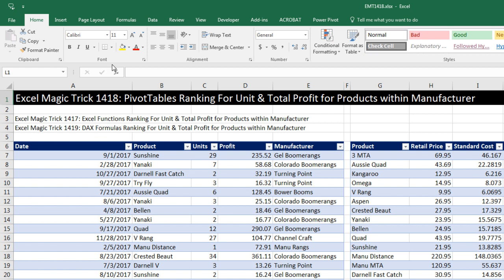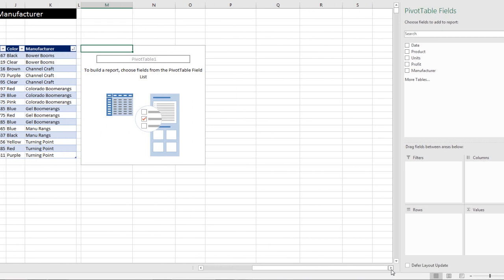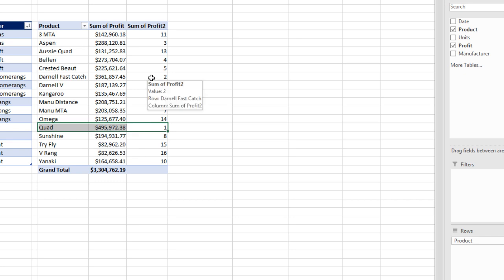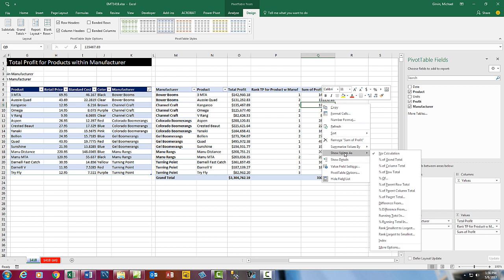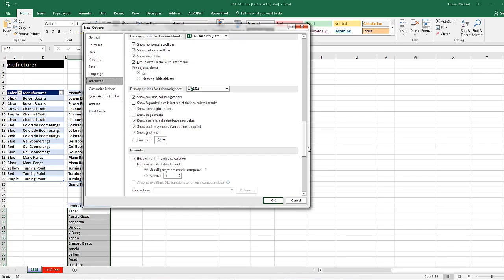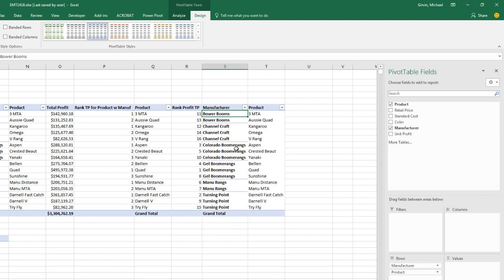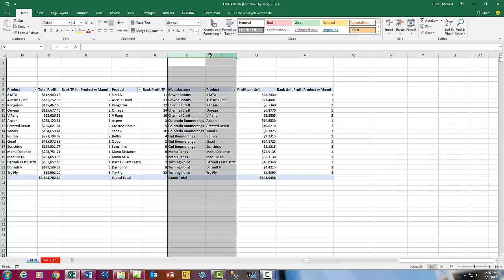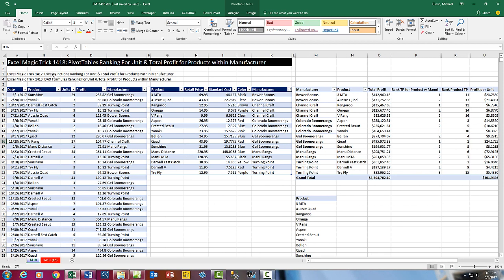Excel Magic Trick 1418: PivotTables Ranking For Unit & Total Profit for Products within Manufacturer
Download Files:
See how to use Standard PivotTables to rank profits and profits per unit for both All The Products and Products within Manufacturer:
1. (00:10) Introduction
2. (01:31) PivotTable #1 for Total Profit per Product and Ranking of Profits for each Product within Manufacturer. See the Show Values As Rank Feature.
3. (06:21) PivotTable #2 for Ranking of Profits for each Product
4. (07:40) Create Custom List so PivotTable will Sort Correctly
5. (09:10) PivotTable #3 for Unit Profit and rank for each Product within Manufacturer. See how to create a Calculated Field in a Standard PivotTable (NOT a DAX Formula)
6. (12:23) PivotTable #4 Ranking Product Profit
7. (14:08) Summary

Excel Magic Trick 1417: Excel Functions Ranking For Unit & Total Profit for Products within Manufacturer
Excel Magic Trick 1419: RANKX DAX Function & More: Ranking Profit for Products within Manufacturer
Excel Magic Trick 1420: Ranking in Power Query: Sort, Grouping, Indexes and Custom Columns